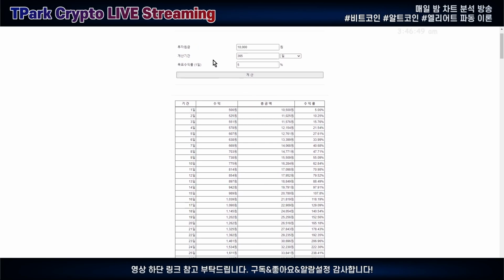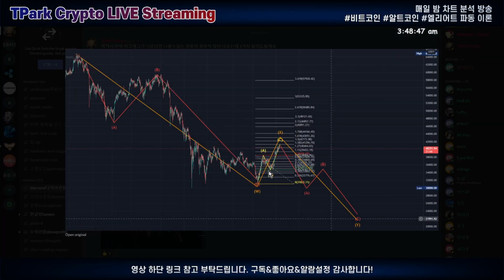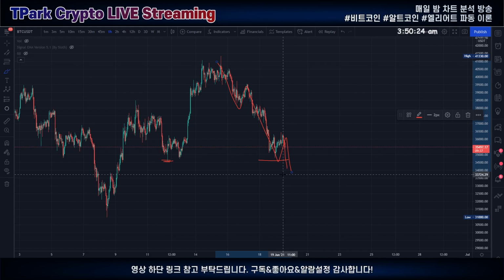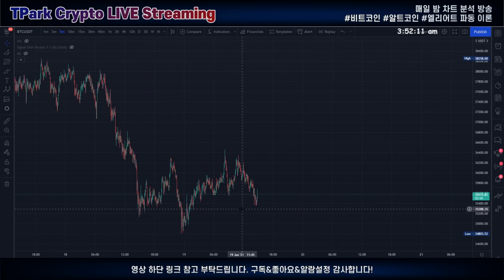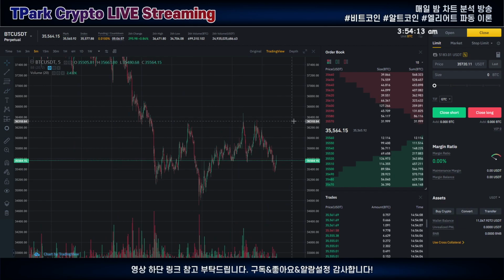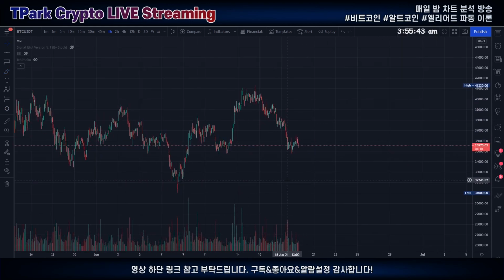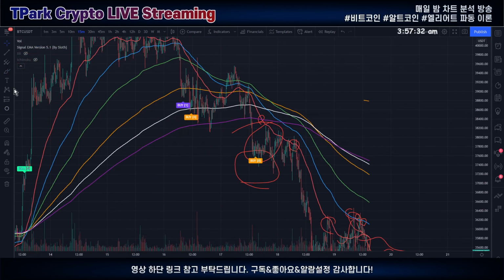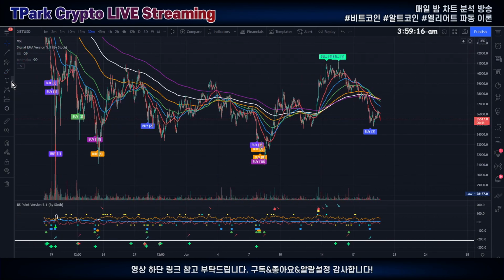2021 06 19 BTC Update + $10k to $1 Million Dollar in 3 month challenge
코인/비트/이더/리플/알트 차트 분석 방송입니다 ^^
관점은 매일 디스코드에서 보실수있습니다.
Coin /BTC/ALT Chart Analysis Streams.
You can find daily update of my analysis on Discord :)

📢바이낸스 [Binance Referral] : 선물코드 최대치 20%+10%선물 할인
Best refferal code out there 20%life-time + 10% future-m fee discount.

📢바이빗 [Bybit Referral]:
(인풀루언서 할인 20% 적용됩니다^^)